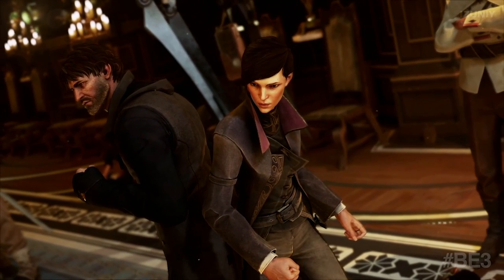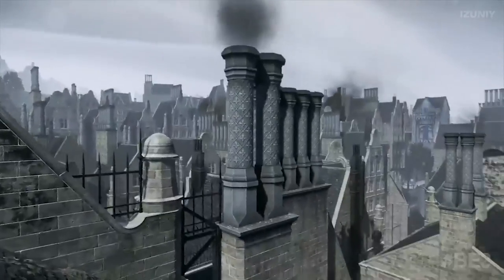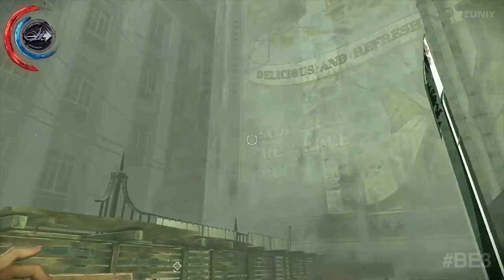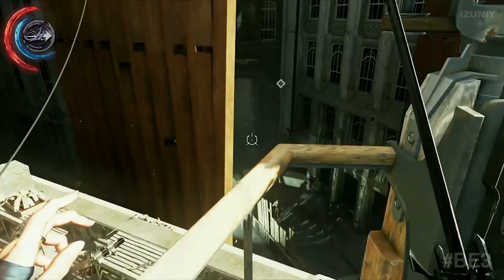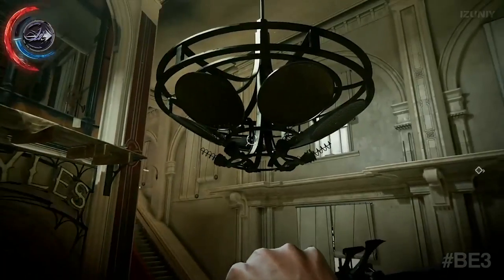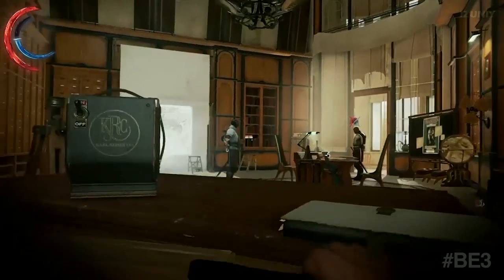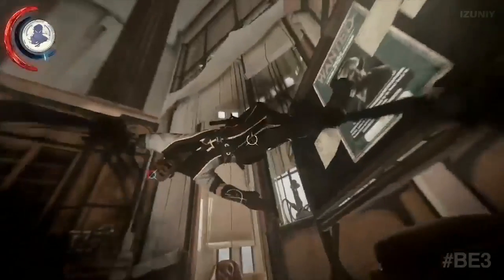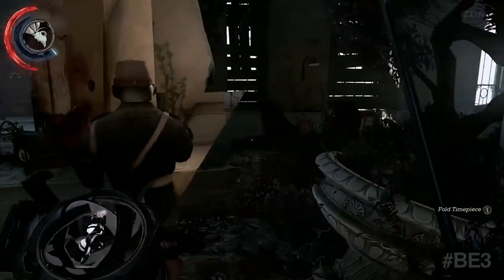Dishonored 2 Gameplay 20 Minutes 60FPS/1080p (E3 2016)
Dishonored 2 Gameplay 20 Minutes Demo 60FPS/1080p (E3 2016)